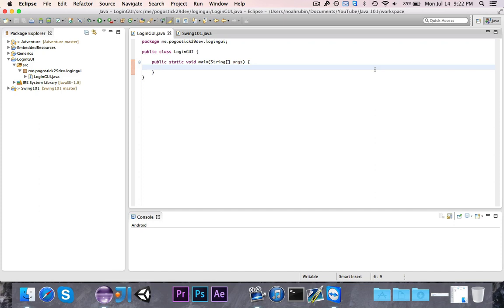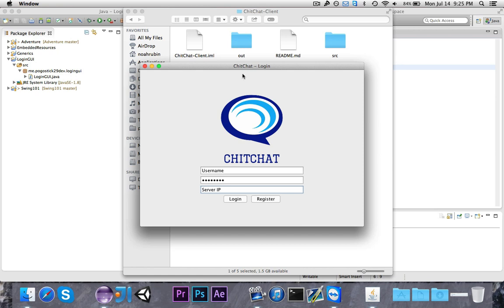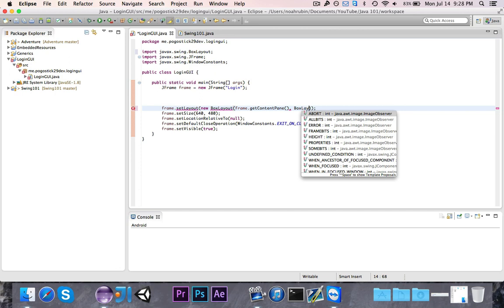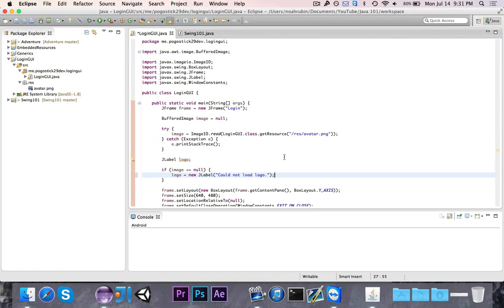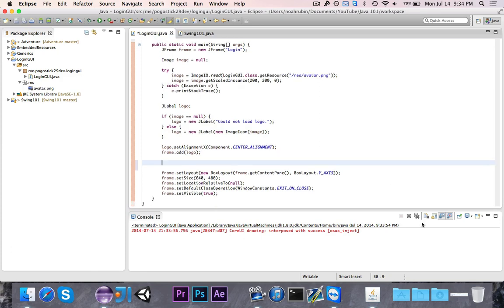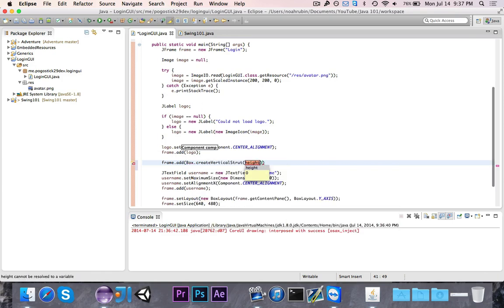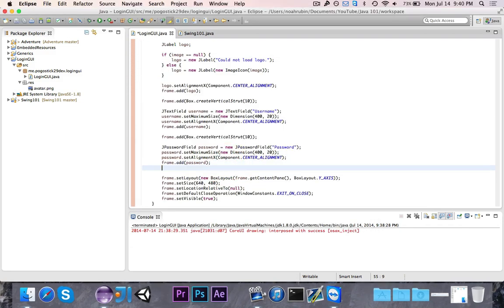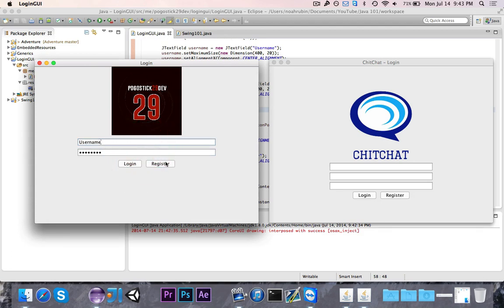[Swing 101] Episode 6: Designing a Basic GUI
Today, we put our Swing skills to use to design a basic login GUI.